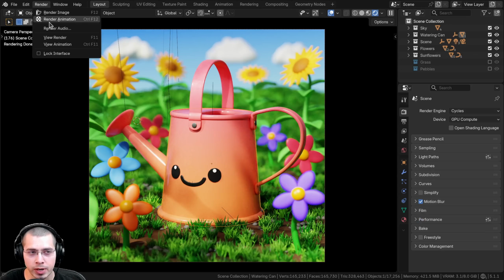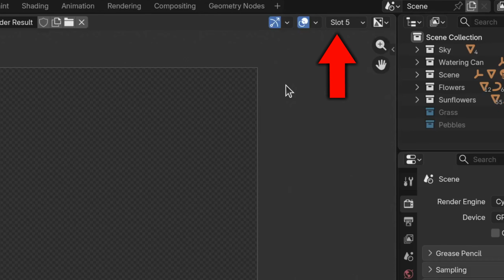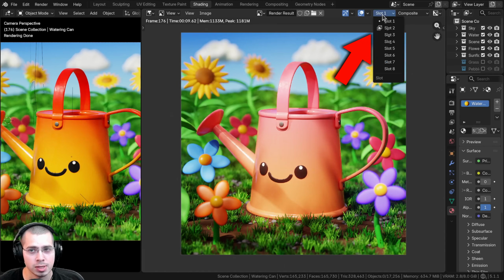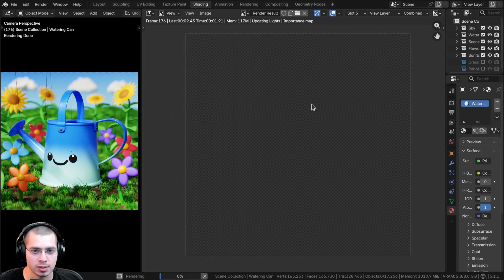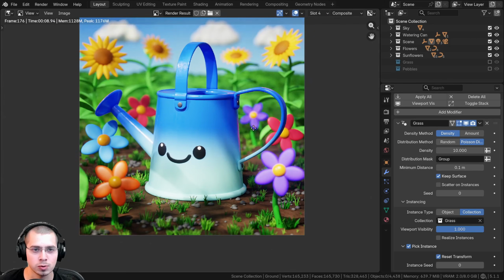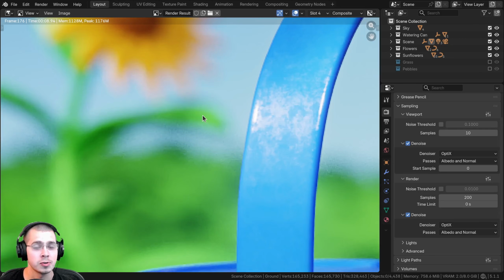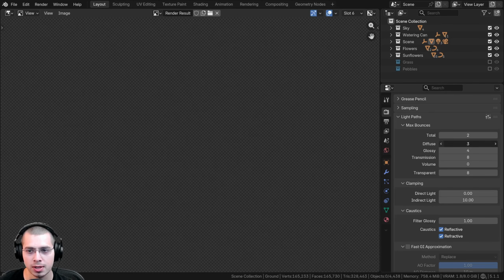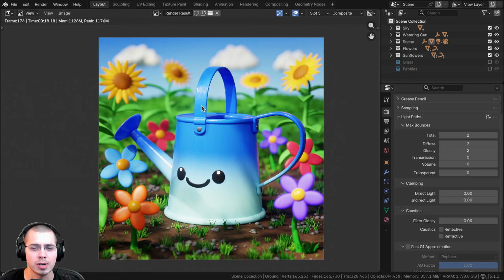How to Use Render Slots in Blender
*In this tutorial I will show you how to use render slots in Blender.*

Link to Lofi Hiphop Intro 17 by TaigaSoundProd - released under CC-BY 4.0.